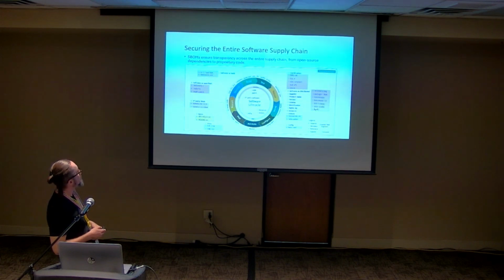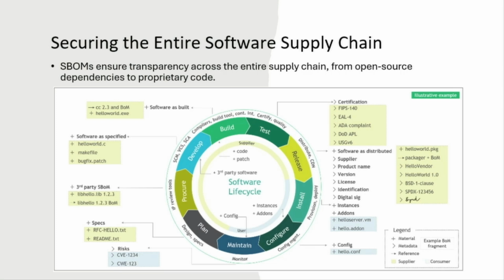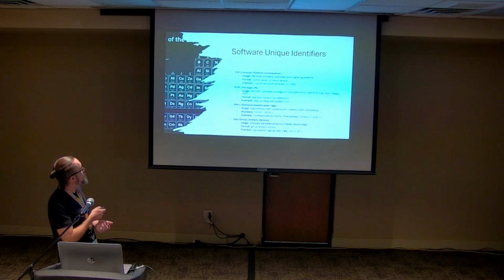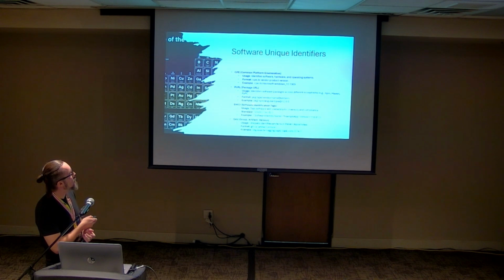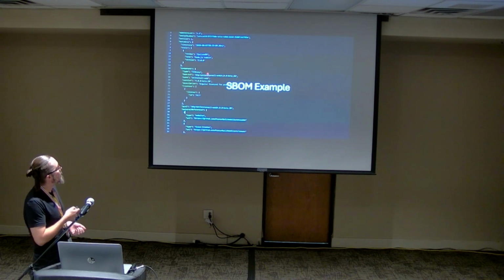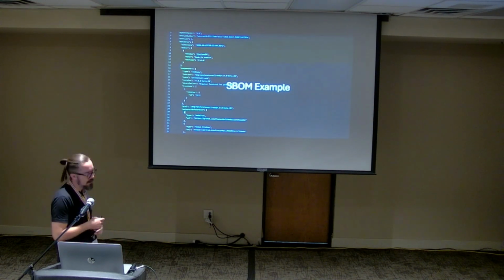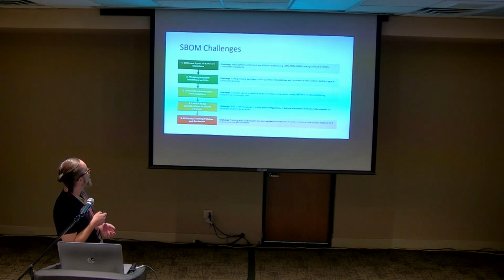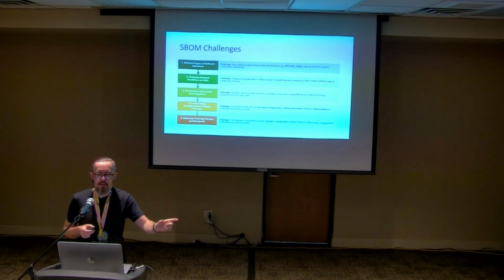Hacking the Supply Chain: SBOM Survival Guide, Dmitry Moiseev, Sr. Dir. Engineering Cambium Networks